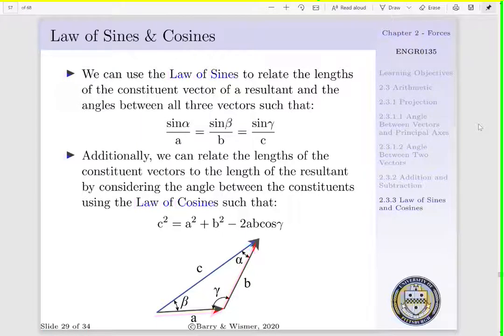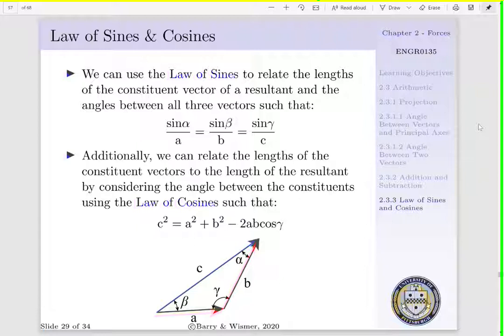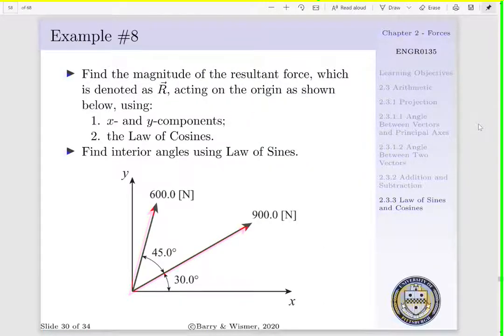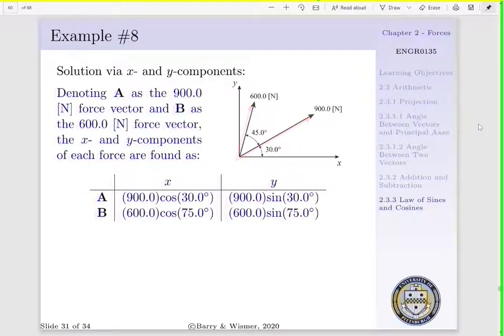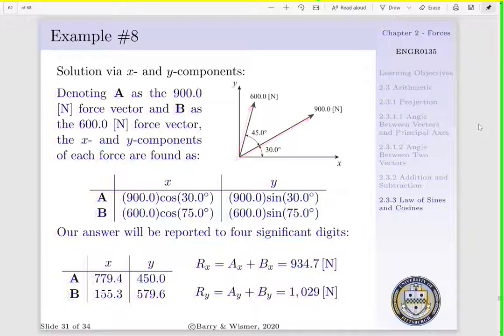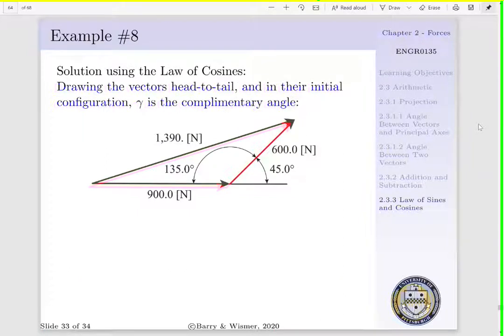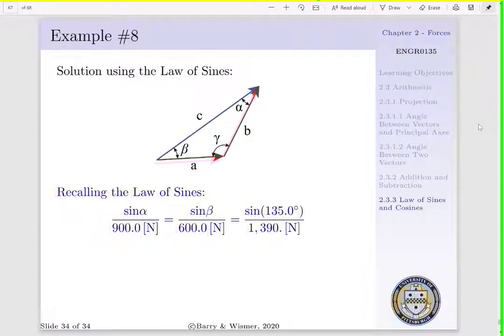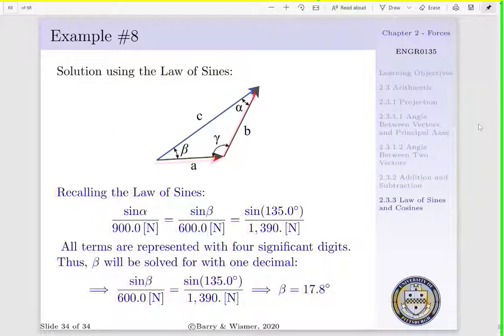Lecture 3 - Law of Sines and Cosines and Example 8